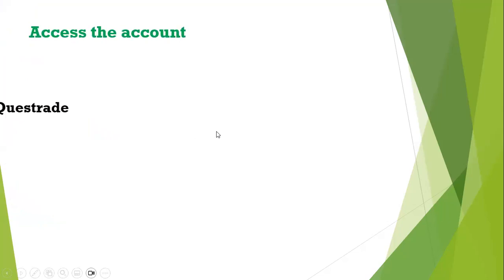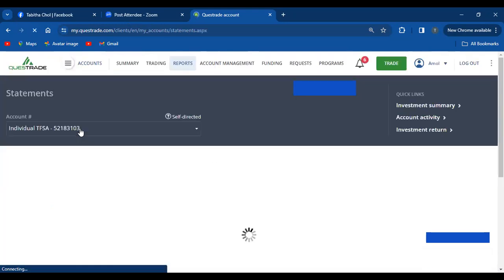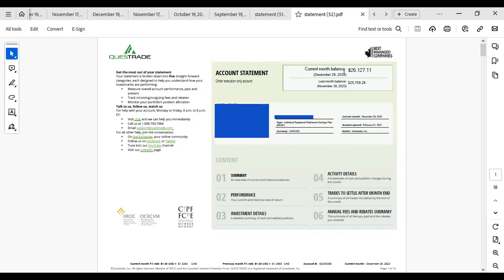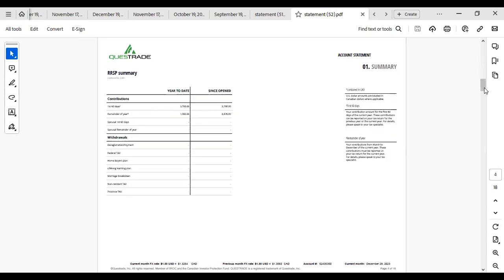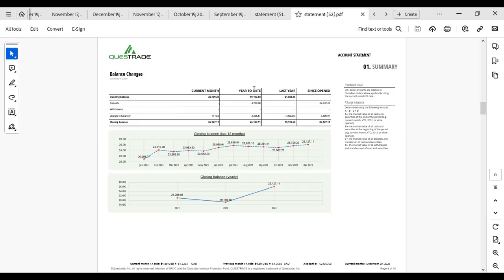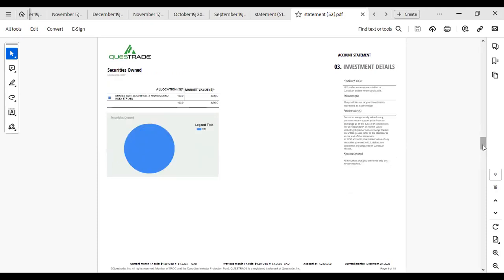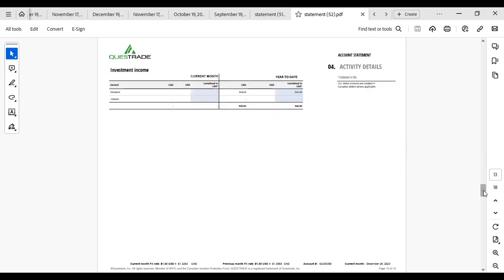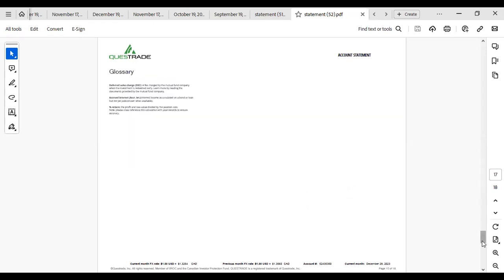How to Read Questrade account Statement